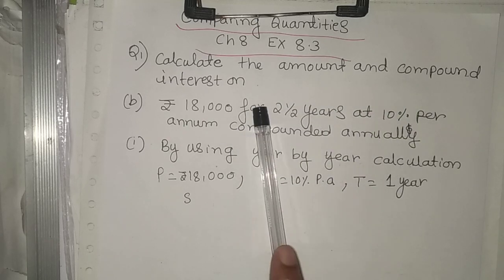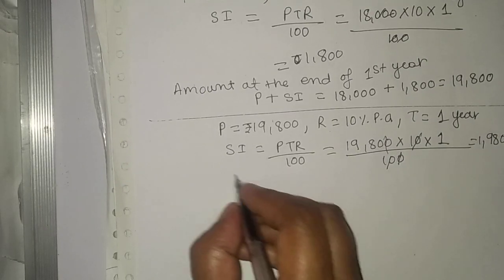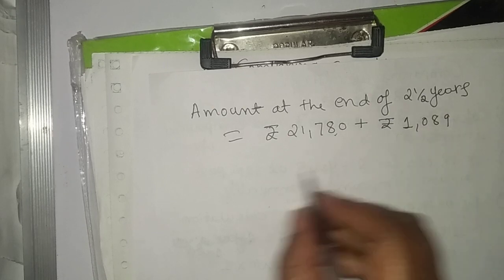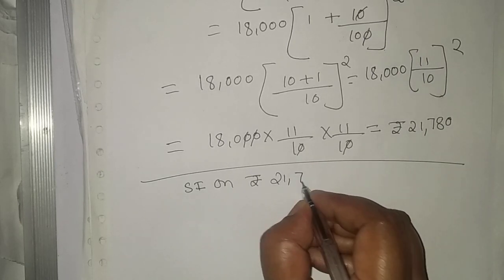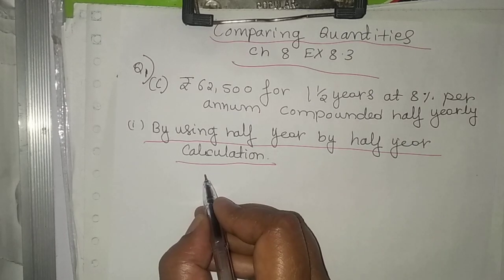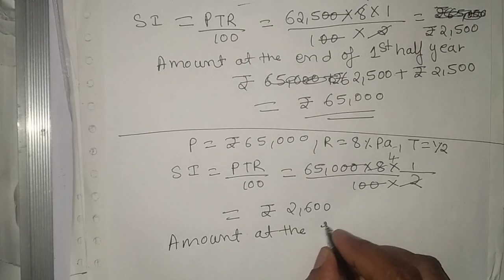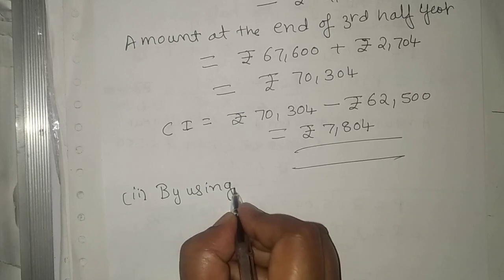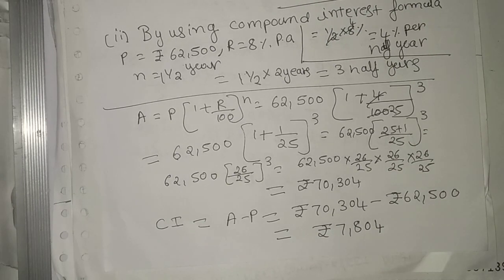Comparing Quantities Ch 8 Ex 8.3 Q1(b, c)@Animathscomputerclass